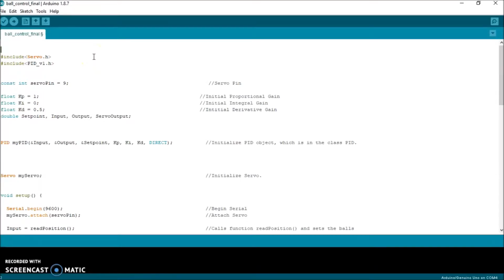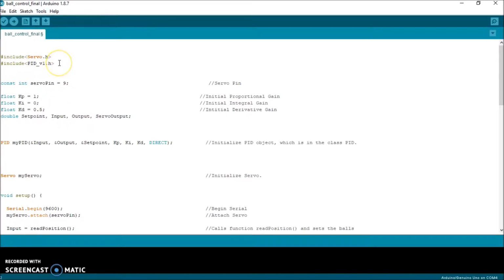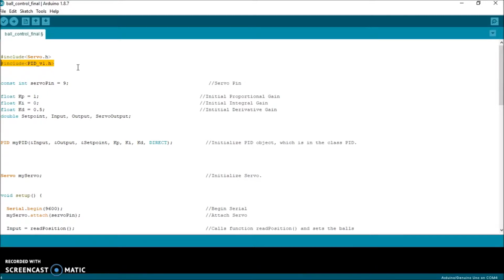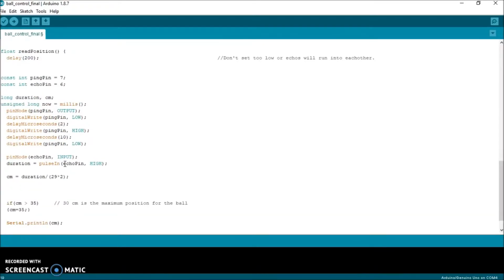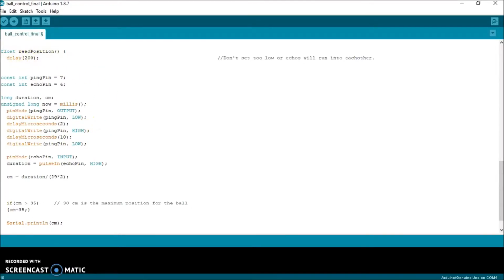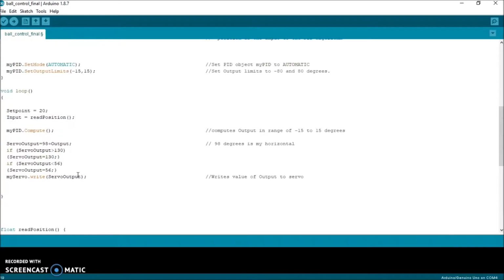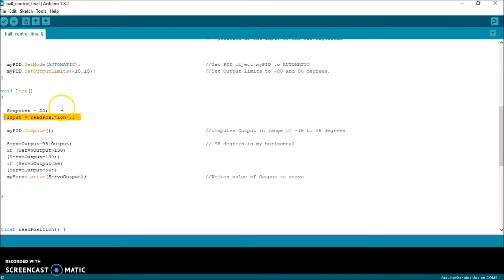Final Project Video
ChEn 436 - Process Control Final Project - 'The balance beam'